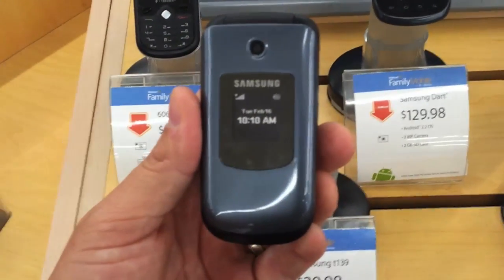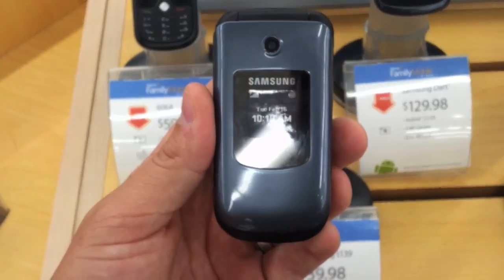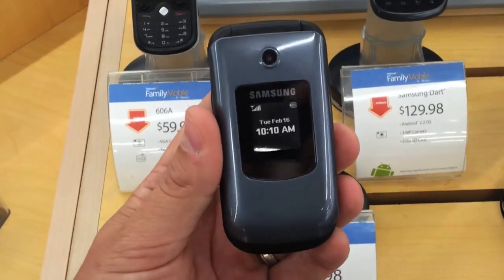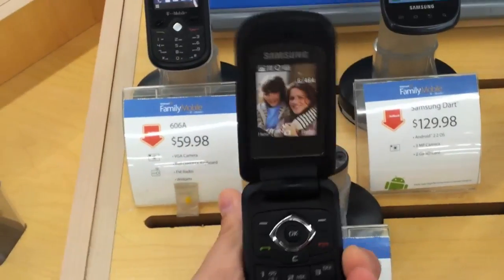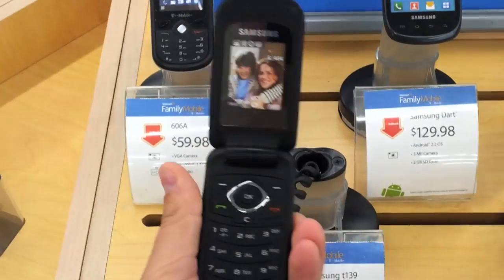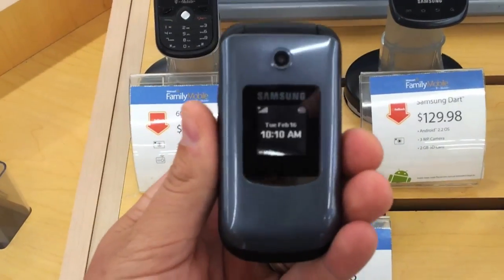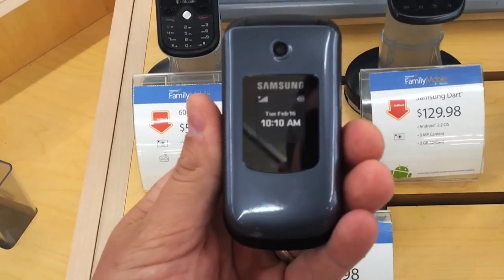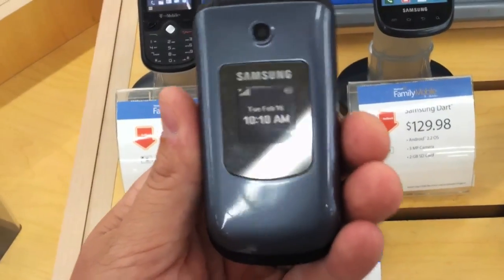Solavei Phone - $30 Basic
- Call Ryan @ to get help enrolling and let us help you start building your trios to eliminate you bill and start making extra money today!

Whether you're a talker, texter or picture snapper, the affordable T-Mobile Prepaid Samsung T139 Flip Phone lets you do all three in style. This attractive flip phone, available in a sleek French gray finish, puts multiple messaging options, web access and Bluetooth wireless technology all at your fingertips.
Samsung T139 Flip Phone with Bluetooth and Camera:

-40 polyphonic ring tones
-Voice memory and voicemail
-300 phone book entries
-Calendar
-Scheduler
-Clock
-Bluetooth
-HTML browser
-VGA camera with 4x digital zoom
-Java games
-3.74" x 1.89" x 0.72"
-Talk Time: Up to 7 h
-Stand-by Time: Up to 300 h
-Battery: Standard
-65k color TFT screen
-Resolution: 96 x 96
-Text messaging with T9
-Instant messaging on the Samsung T139 Flip Phone